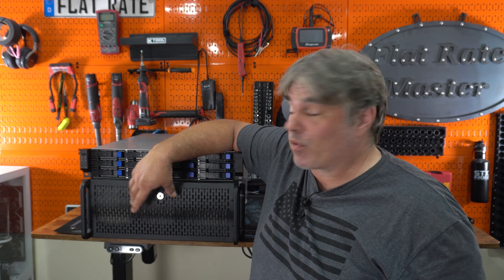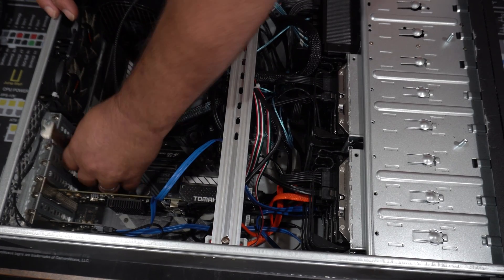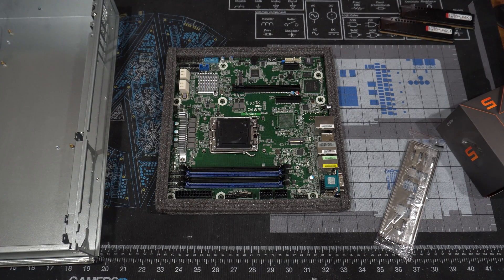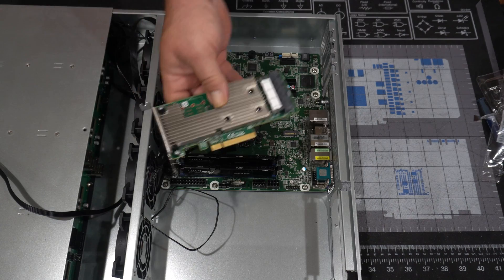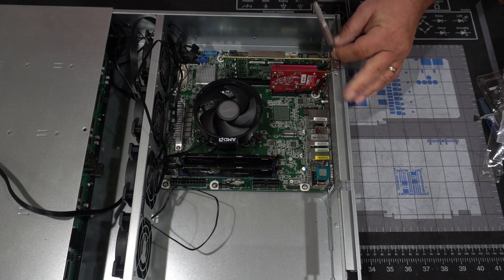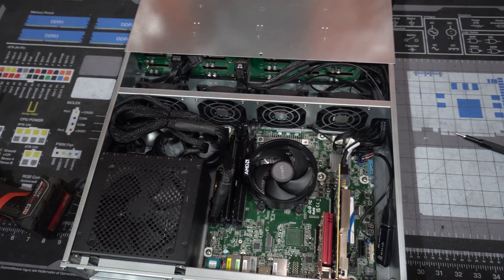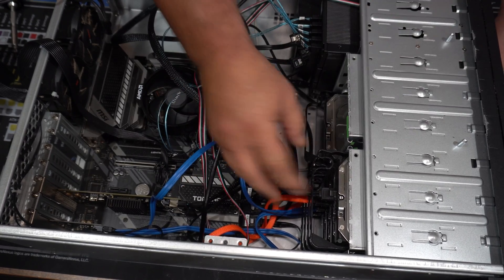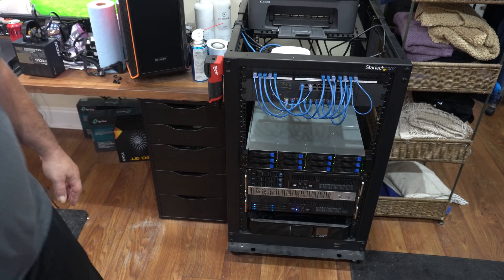2U 12 Bay Hot Swap Bay UnRaid Server Build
Similar case to the one used in this video
SAS9305-16i SATA SAS 16 Port HBA 12Gbs RAID Controller
B650D4U Micro-ATX Server Motherboard Single Socket AMD Ryzen 7000 series Processors (LGA 1718) B650E
AMD Ryzen 5 7600 6-Core, 12-Thread Unlocked Desktop Processor
2 Pack 12G Internal Mini SAS HD SFF-8643 toSFF-8087(36Pin) Cable, 0.5m Internal Mini SAS to Mini SAS Cable